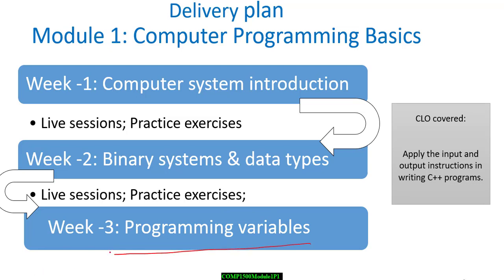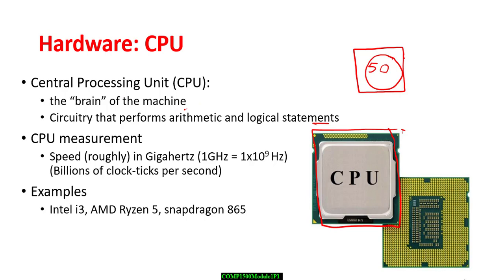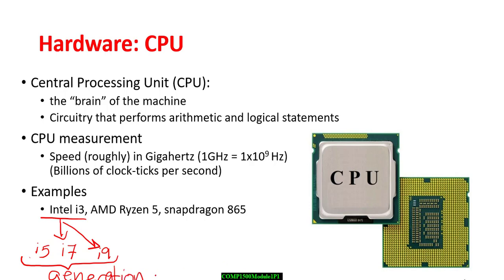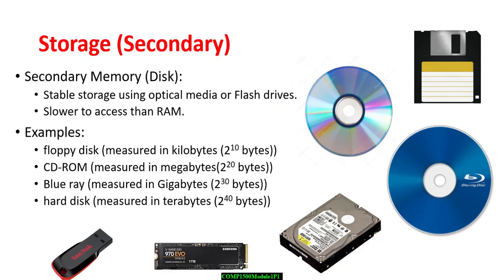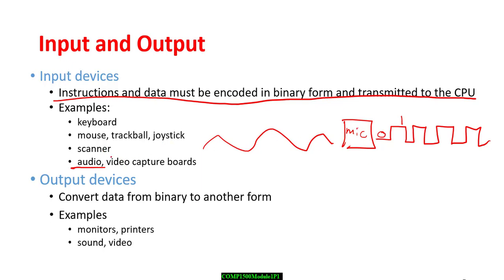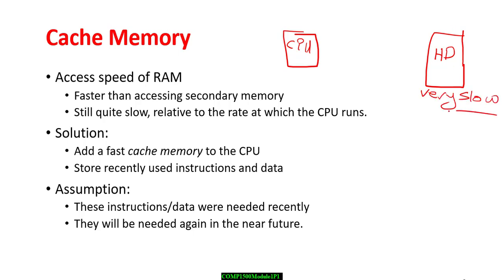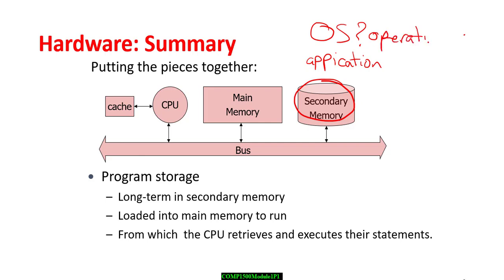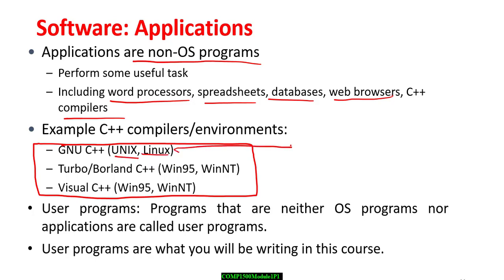COMP1500 Module1: Computer Programming Basics ---Week1: Computer System overview Part1